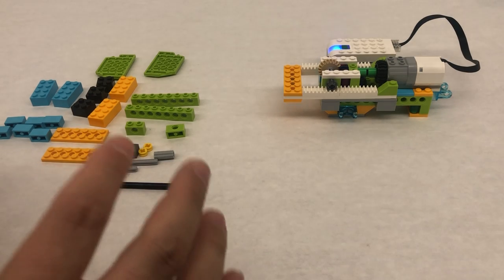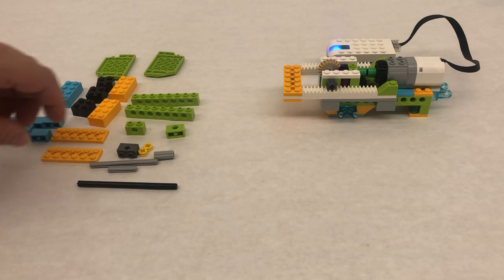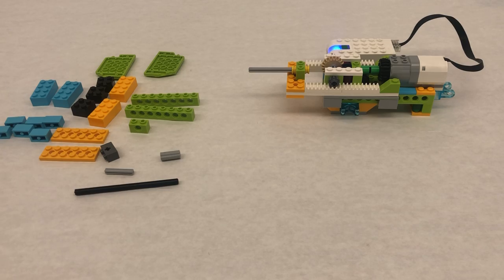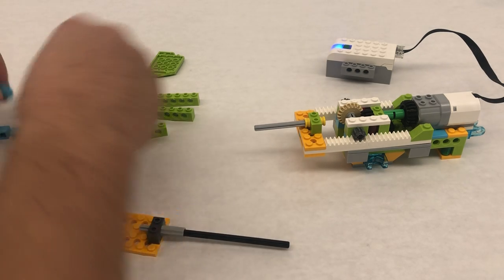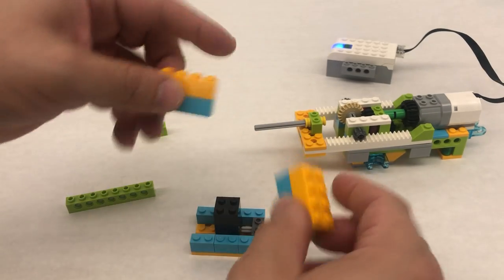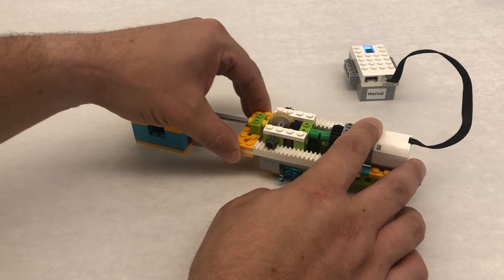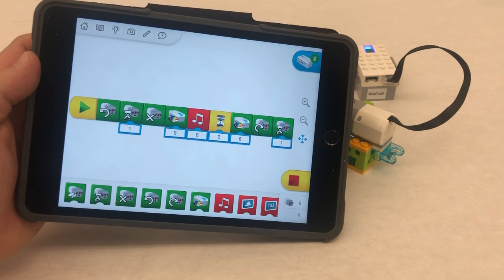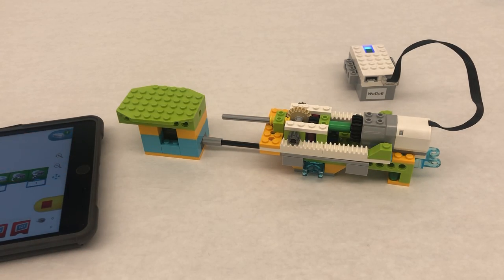WeDo 2.0 Nuclear Reactor Control Rod - Building Tutorial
This is an attachment building tutorial for the WeDo 2.0 "Push" Build. This modification shows how one might use this type of machine to control the control rods for a nuclear fission reactor. This video was made specifically for the Mission Moon FLLjr season.